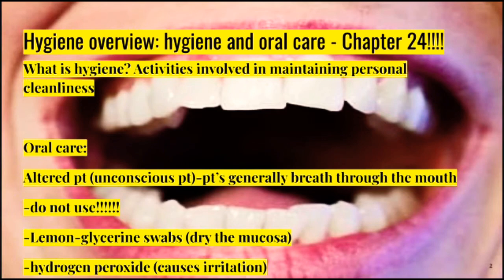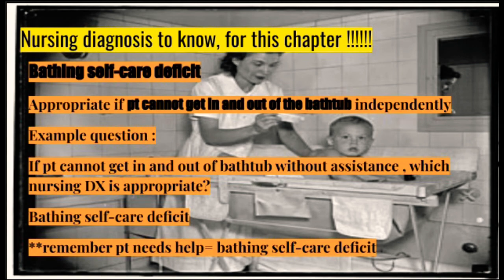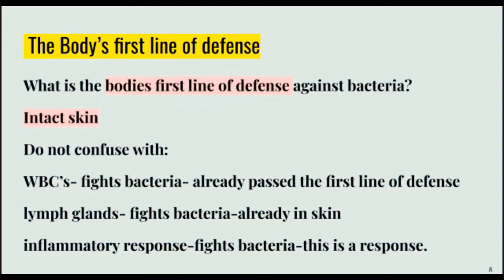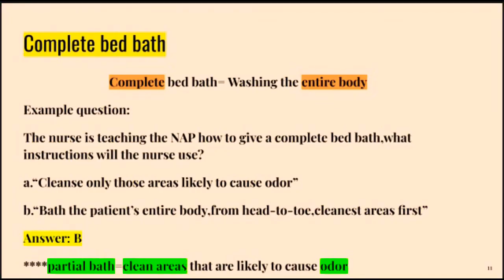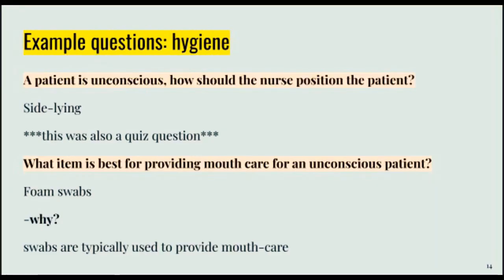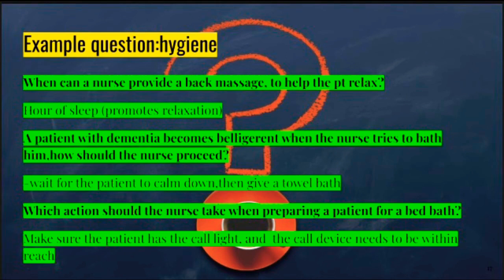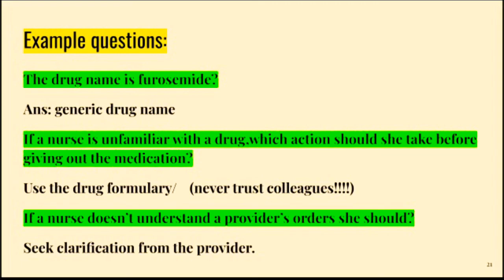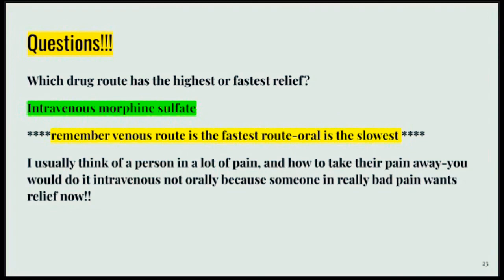Fundamentals exam 2!!! Notes: Part 1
Hey ya!!
this is a fundamental 2 exam review check it out!!!
What I think is going to be on the funds exam!!
Hello guys this is Marilu with nursing in progress, always trying to help, this is what I think is going to be on the fundamentals examI hope this helps .
just in case you found my video helpful:
Please let me know if this was helpful!!
I want to make more videos for you guys but Idont know if it would be helpful

So that you can see the PowerPoint  or follow along